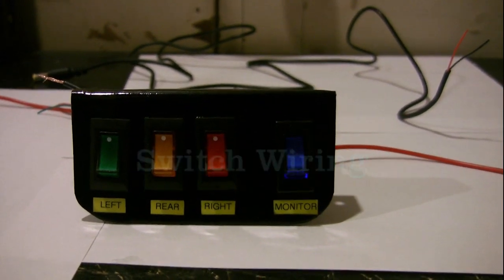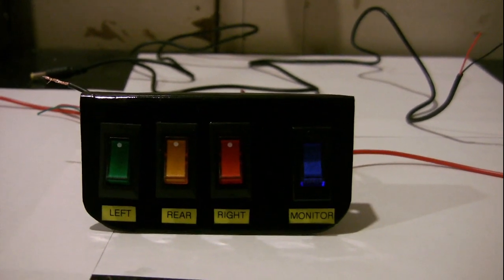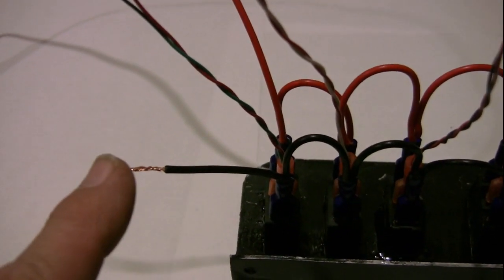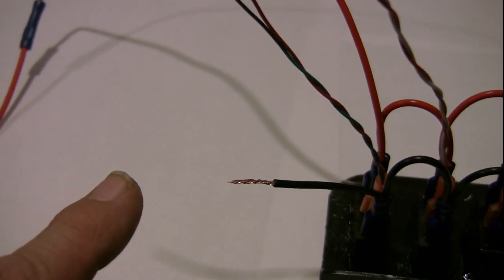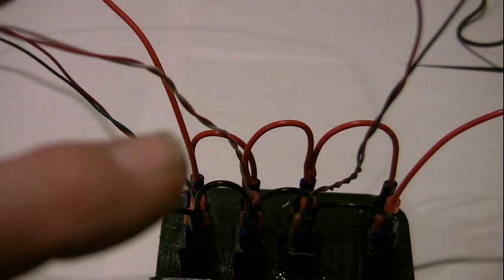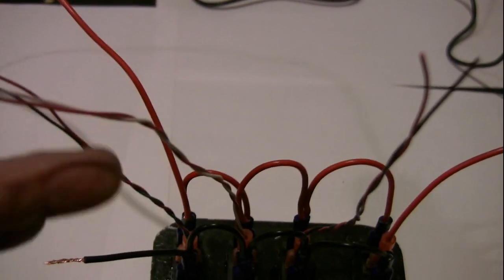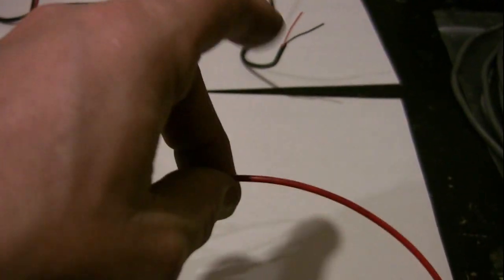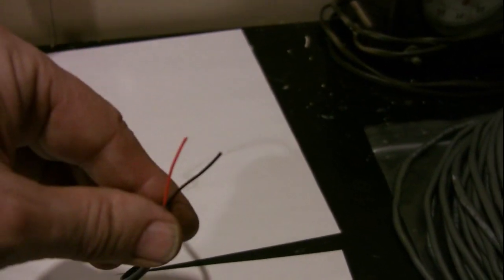RV Multi Camera Switch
Wiring for RV muticamera  setup control switch